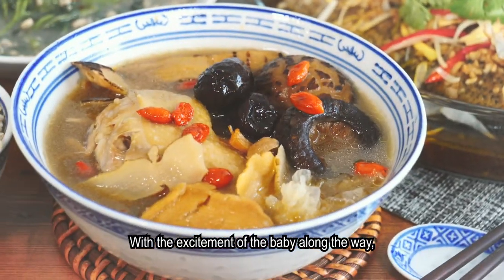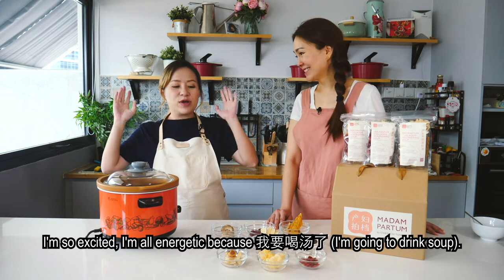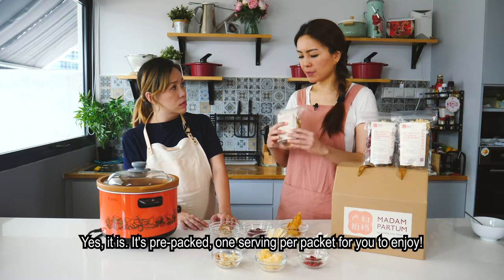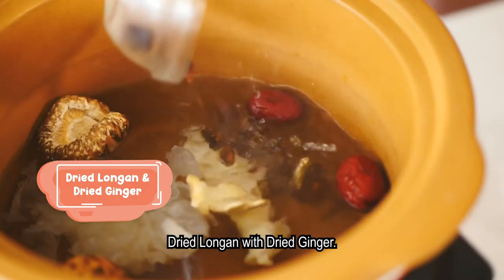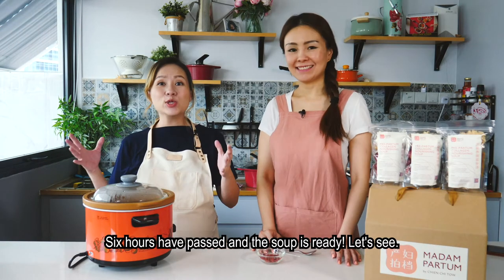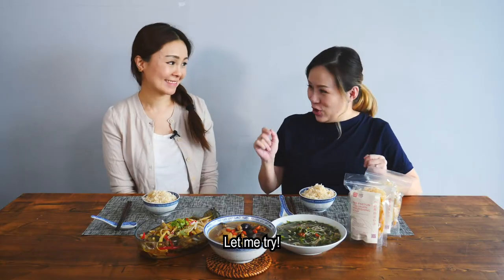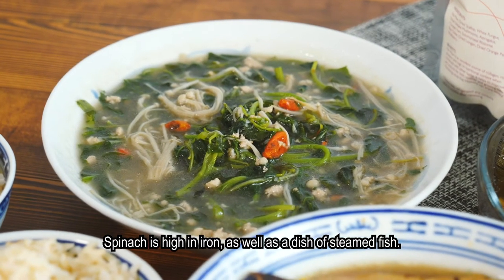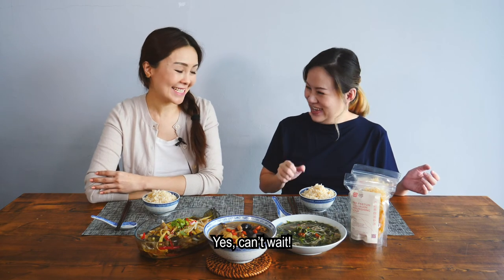Pregnancy Journey | Pre-Partum Soup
Pre-Partum nourishment must be done well, that's why we curated the Pre-Partum Collagen Nourishing soup specially for pregnant mommies to improve their body constitution.

Follow us as we walk alongside with MissTamChiak’s during her pregnancy journey.